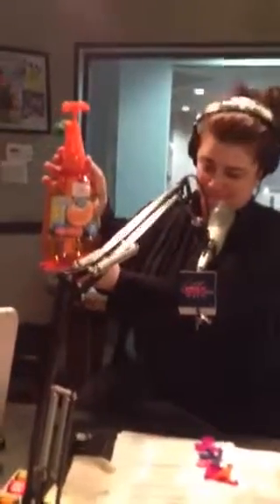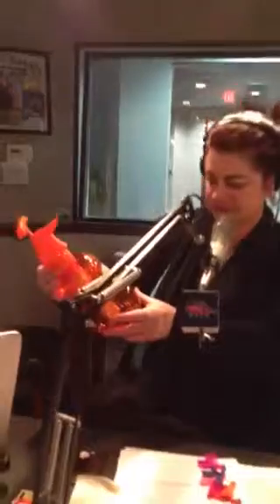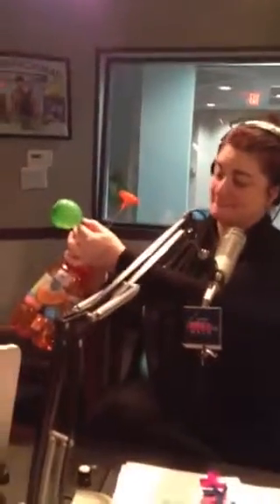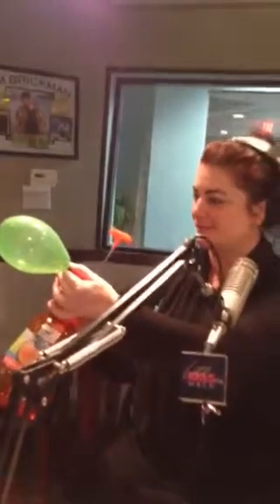Try it Tuesday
Allan Mike and Mary try out the balloon pump!